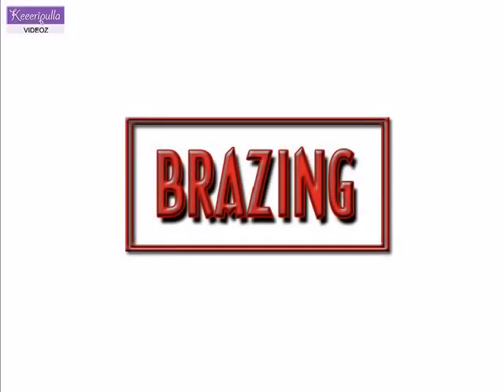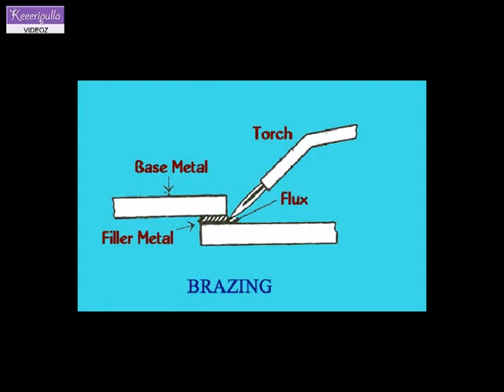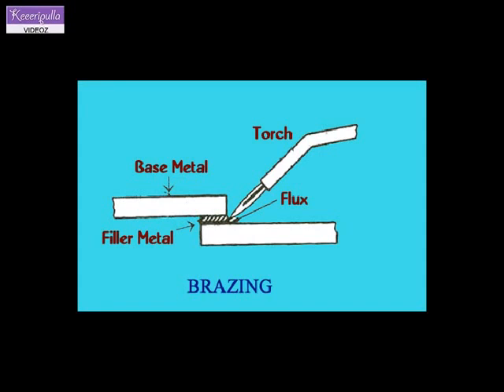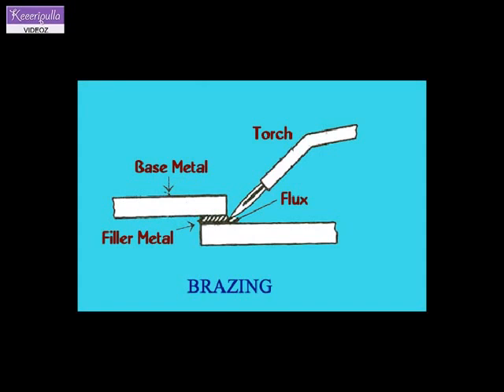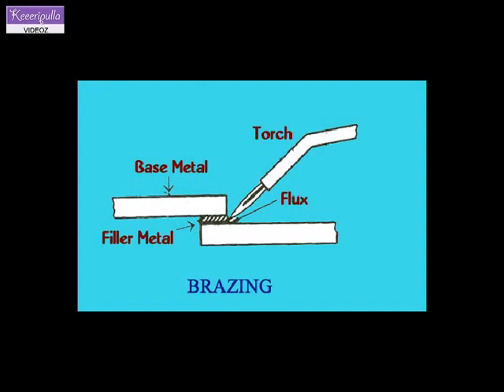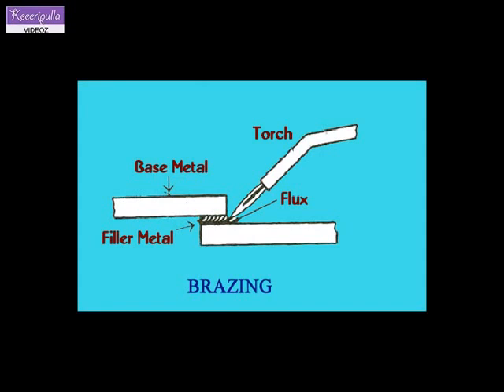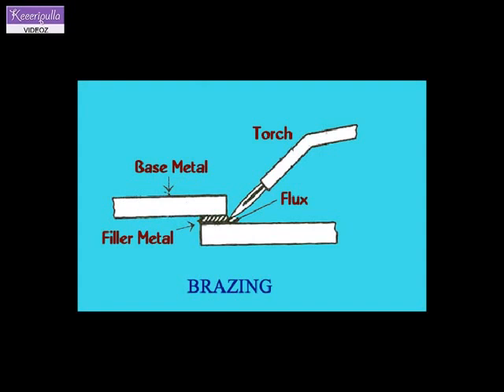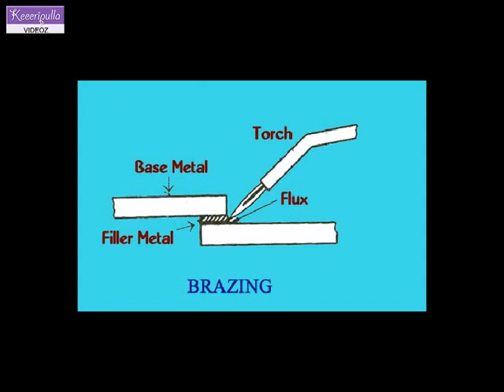brazing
Detailed Explanation of brazing process